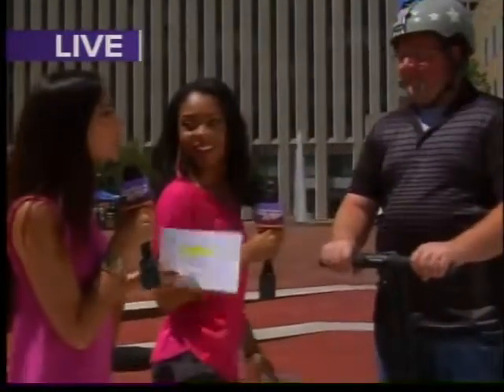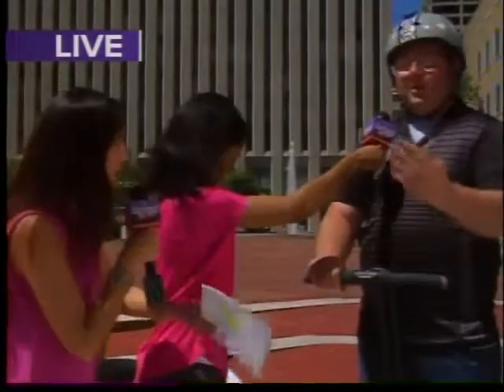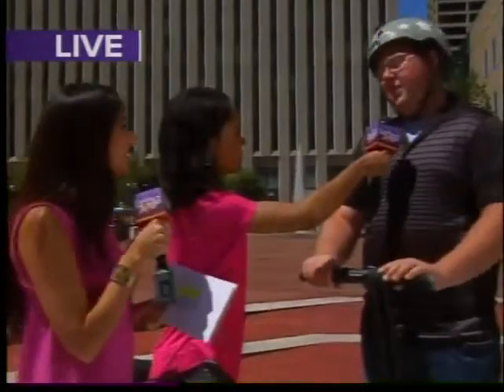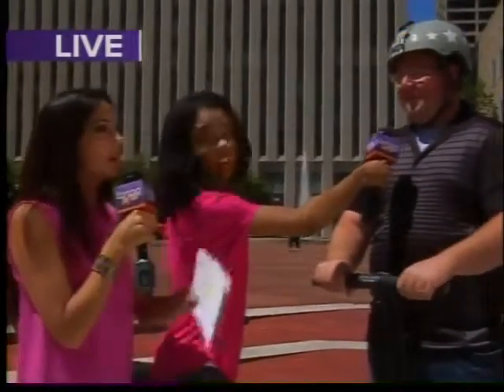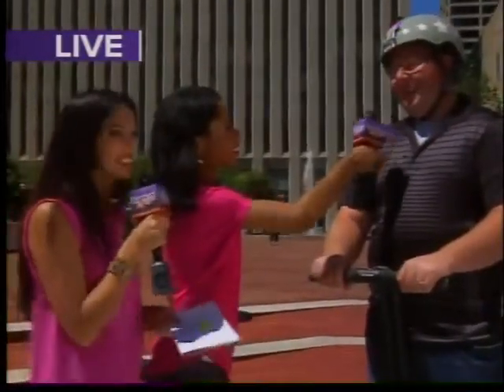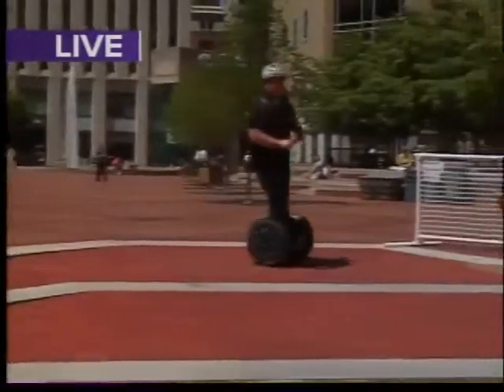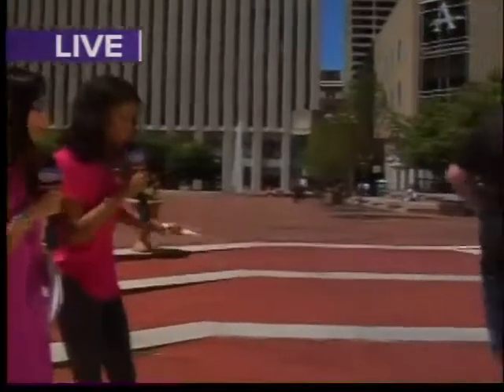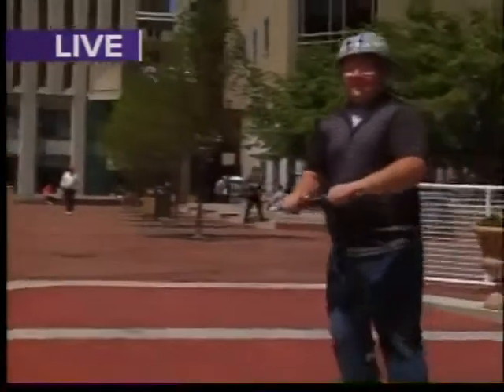Dayton Segways - Urban Nights